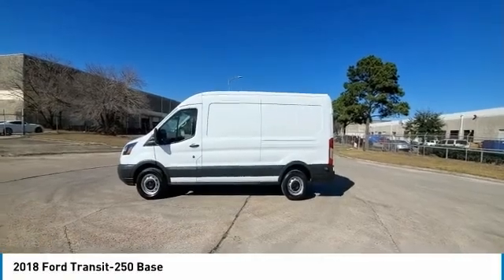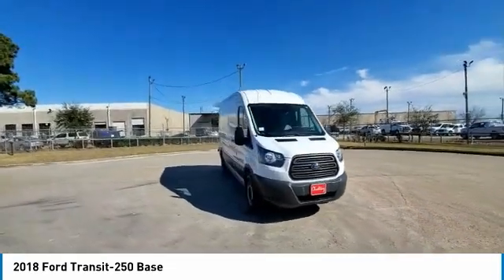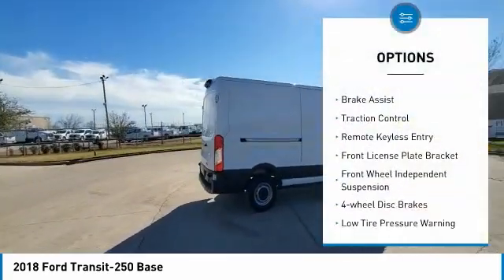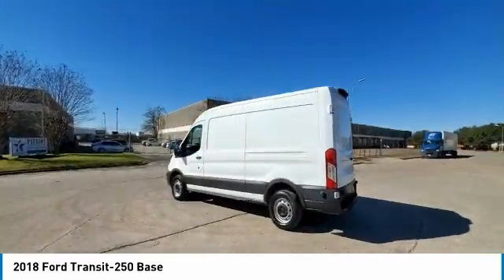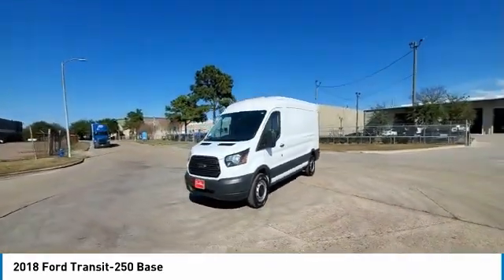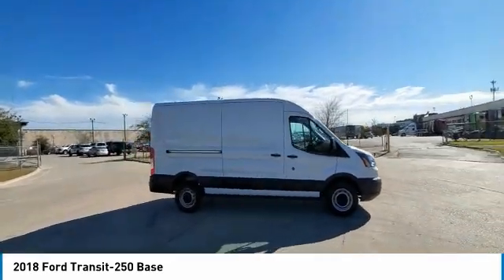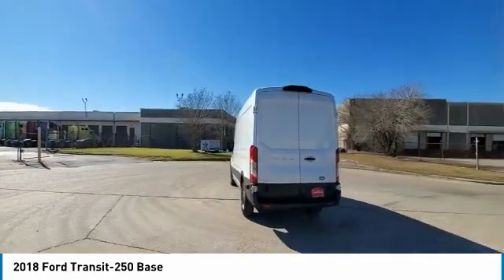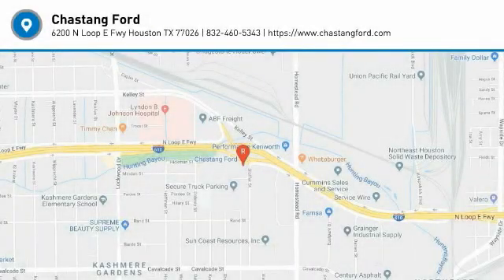2018 Ford Transit-250 available in Houston TX Spring P2454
2018 Ford Transit-250 Base 1FTYR2CM5JKB45950 P2454 is available in Houston, TX and all surrounding areas such as Sugar Land, Springs, Humble, Pasadena and Highlands
2018 Ford Transit-250 Base

Chastang Ford
6200 N Loop E Fwy

Ford Credit Financing, MED-ROOF, Cruise Control w/Message Center, Order Code 101A, Reverse Sensing System.brbrRecent Arrival! Odometer is 38468 miles below market average!brbrClean CARFAX.brbrbrOxford White 2018 Ford Transit-250 Base RWD 6-Speed Automatic with Overdrive 3.7L V6 Ti-VCT 24VbrbrbrChastang Ford is the only dedicated Ford truck dealership in Houston, Texas. We specialize in handling the needs of commercial truck and fleet truck customers, their employees, friends and family. We serve the Houston, Pasadena, Kingwood, Spring Tomball , Cypress, Sugar Land, and Katy areas.